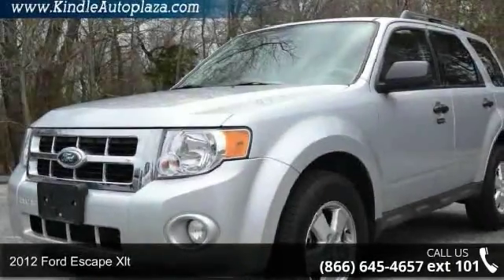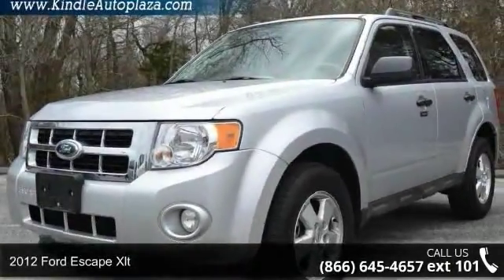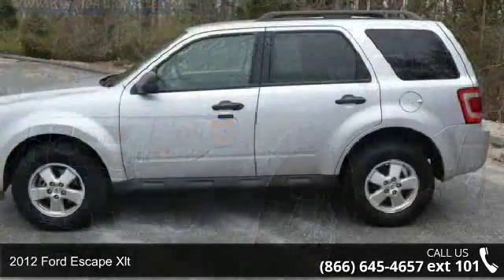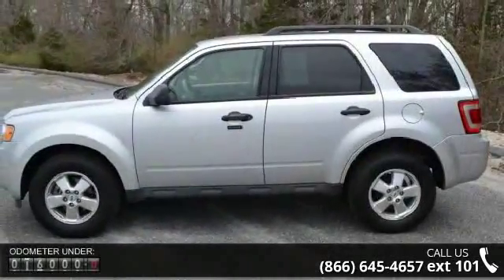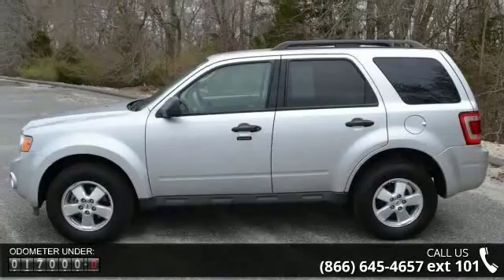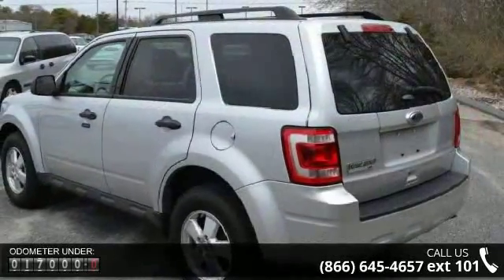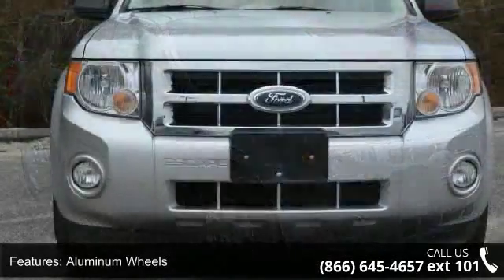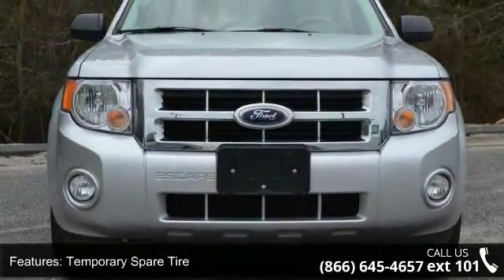2012 Ford Escape XLT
1 OWNER, AM/FM Single CD/MP3 Capable, CLEAN CAR FAX, Fully automatic headlights, LIKE NEW, LOW MILES, Premium Cloth Buckets w/60/40 Split Rear Seat, and SIRIUS Satellite Radio. How would you like driving away in this terrific-looking 2012 Ford Escape at a price like this? An Intellichoice Best Overall Value 2008. Have one less thing on your mind with this trouble-free Escape.